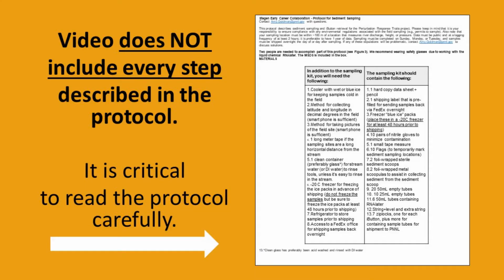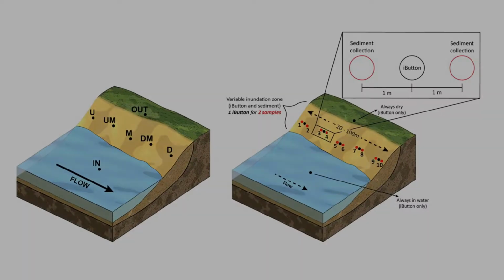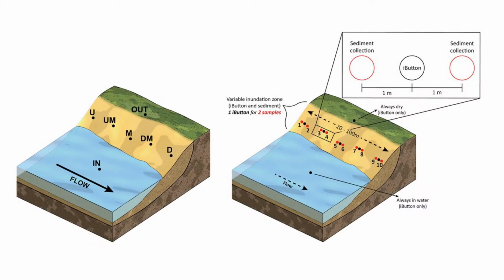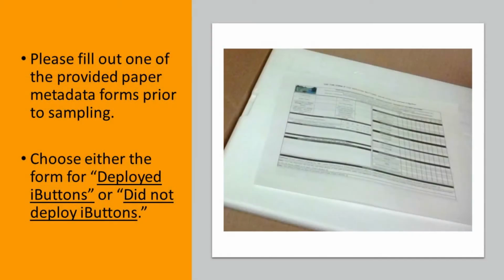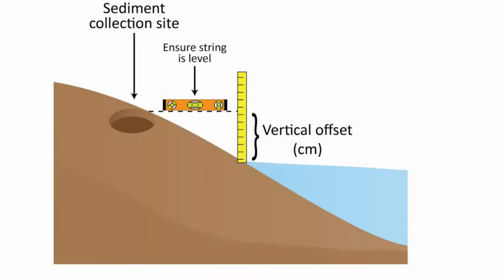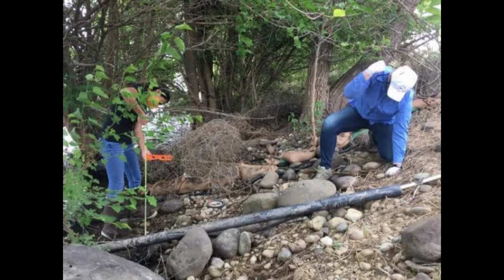2020 Protocol for Perturbation Response Traits Sediment Sampling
This video demonstrates the 2020 river corridor sediment sampling protocol for the Perturbation Response Traits project within the Worldwide Hydrobiogeochemistry Observation Network for Dynamic River Systems (WHONDRS).

The video only contains highlights from the written protocol. It is critical you follow the written protocol.

REMINDER: Do NOT freeze your samples. Only freeze the ice packs provided.